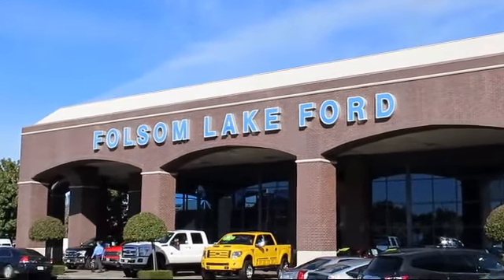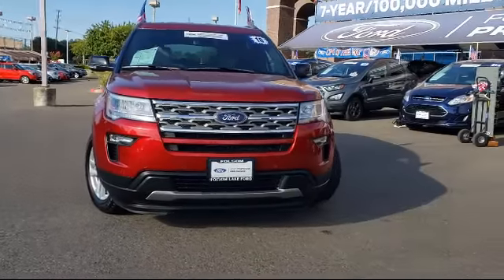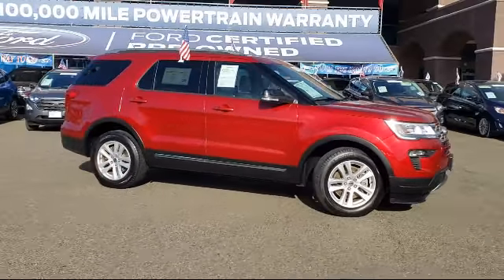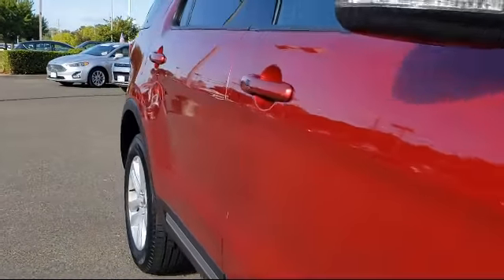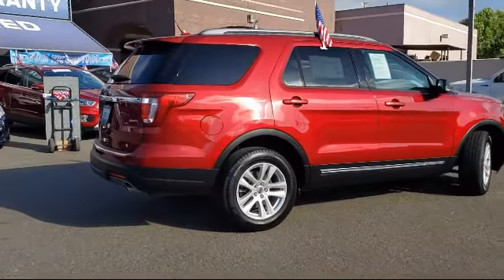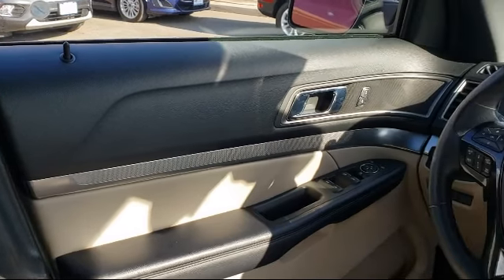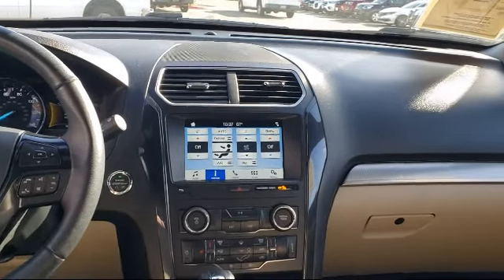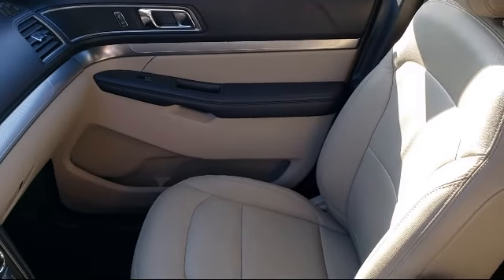2018 Ford Explorer Sport Utility XLT Folsom Sacramento Roseville Elk Grove El Dorado Hills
2018 Ford Explorer Sport Utility XLT Stock Number: F41451 Vin:1FM5K8D85JGB93894 Previous Rental.

12755 Folsom Blvd.